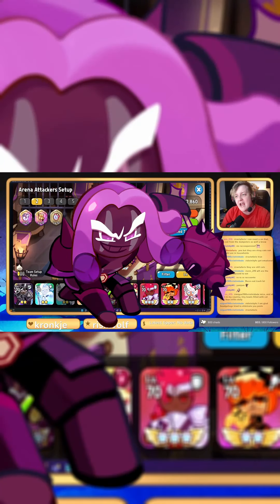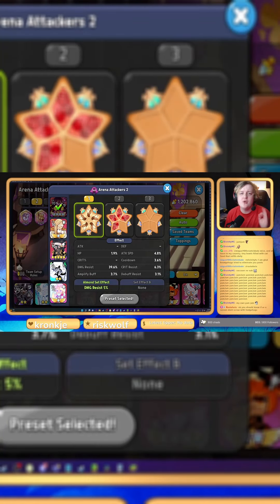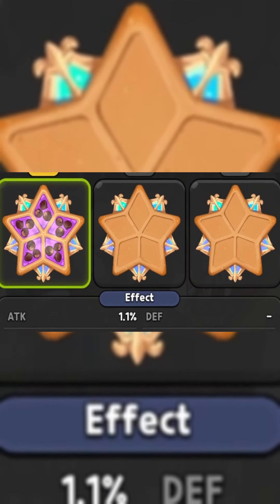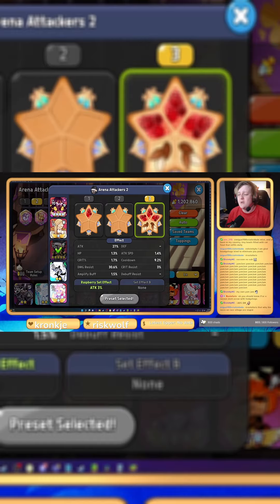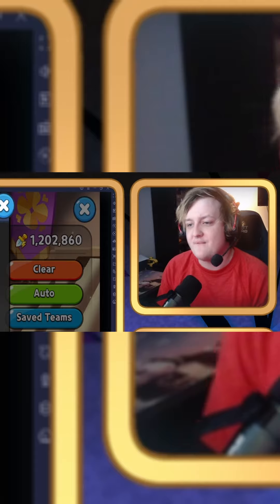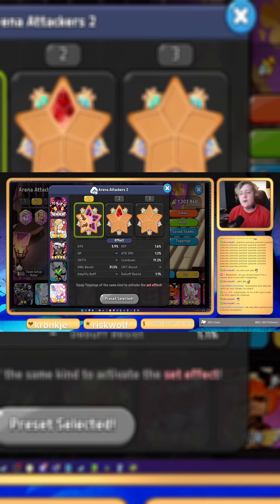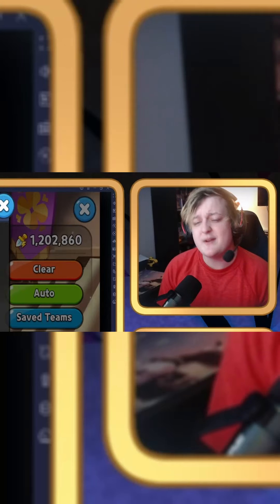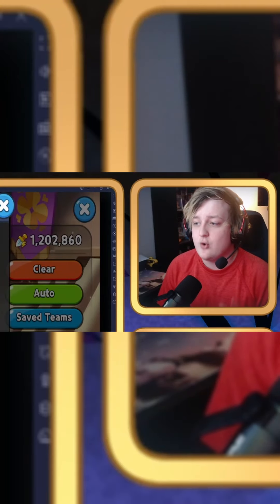Yam Arena Build | Cookie Run Kingdom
just be F2P i guess

PC BUILD:
MOTHERBOARD: aorus B550
CPU:ryzen 7 5700X
GPU:Nvidia Gforce 3070 TI
PSU:corsair 750 80 plus gold
RAM:corsair 32 gb 3600mhz
MEMORY:Samsung ssd 970 evo plus 250 gb,